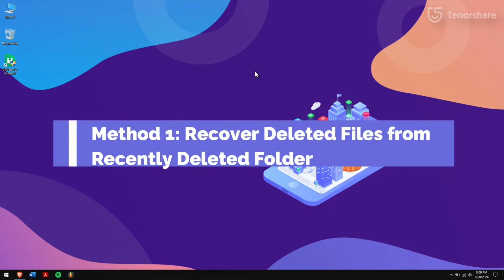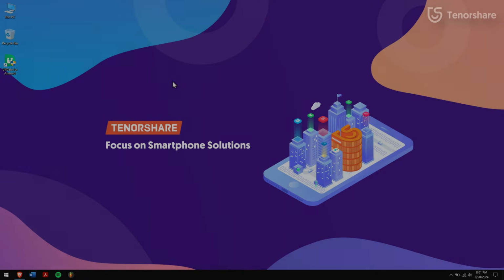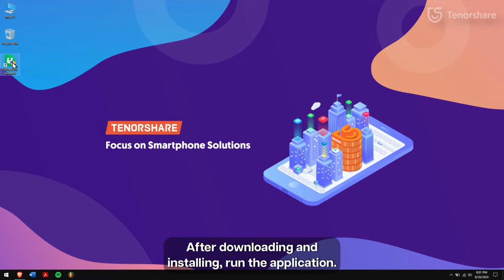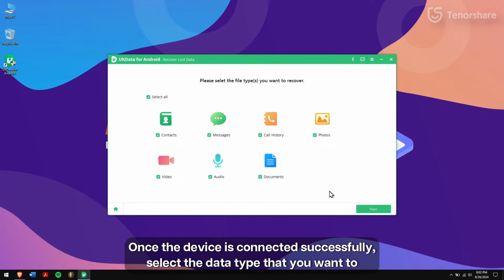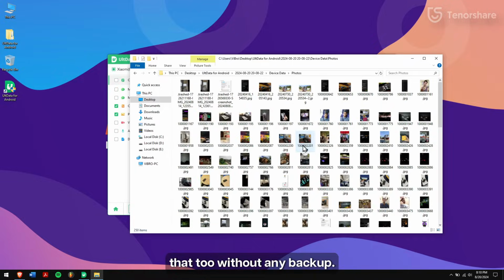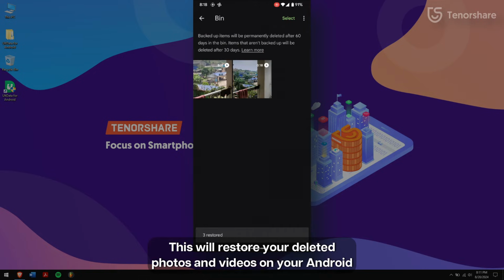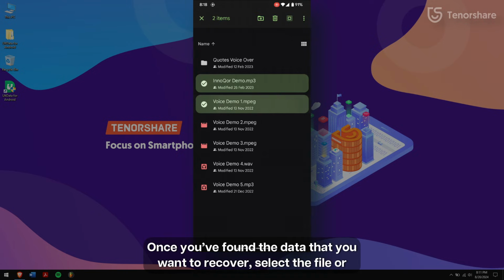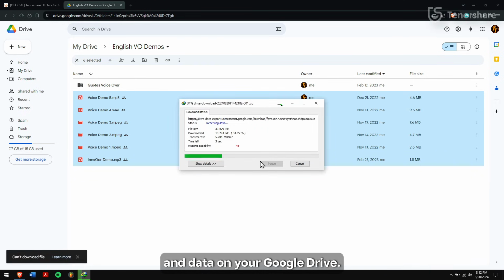How to Restore Permanently Deleted Files on Android [100% Working]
Want to recover permanently deleted files from your Android device? In this video, we reveal four methods to restore lost data. Watch to learn how to get your files back effortlessly!

*⏱TIMESTAMP:*
00:00 Introduction
00:36 Recover Deleted Files from Recently Deleted Folder
01:12 Recover Permanently Deleted Files on Android without Root/Backup
02:49 Restore Deleted Files via Google Photos
03:26 Retrieve Deleted Files via via Google Drive

*🔗How to Restore Permanently Deleted Files on Android Text guide*
*Method 1: Recover Deleted Files from Recently Deleted Folder*
1. Open your File Explorer (e.g., Google My Files).
2. Tap on the menu icon and select "Trash."
3. Choose the deleted files you want to restore.
4. Tap the "Restore" button.
   - Note: This works for files deleted recently.

*Method 2: Recover Permanently Deleted Files on Android without Root/Backup*
1. Download and install Tenorshare UltData for Android.
2. Open the application and select "Android Data Recovery."
3. Connect your Android device to your computer and enable USB Debugging.
4. Choose the type of data to recover and click "Start."
5. Select the files you want and click "Recover to PC."
6. Save the recovered files to your chosen location.
   - Note: Works without backup and supports various data types.

*Method 3: Restore Deleted Files via Google Photos*
1. Open Google Photos on your Android device.
2. Go to "Collection" and then "Bin."
3. Tap "Select" and choose the photos/videos to restore.
4. Tap "Restore."
   - Note: Applicable only for photos and videos in Google Photos.

*Method 4: Retrieve Deleted Files via Google Drive*
1. Open Google Drive on your Android device or computer.
2. Search for the lost files.
3. Select the files and tap "Download" on Android or click "Download" on the web.
   - Note: Requires previous backup to Google Drive.